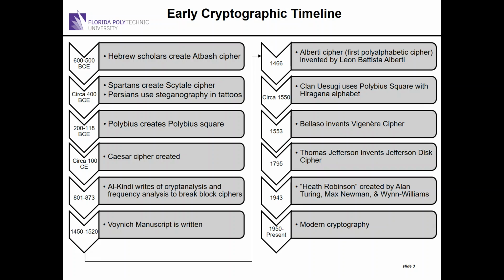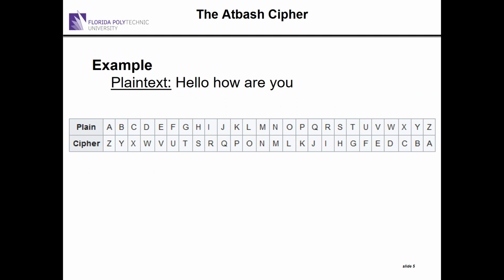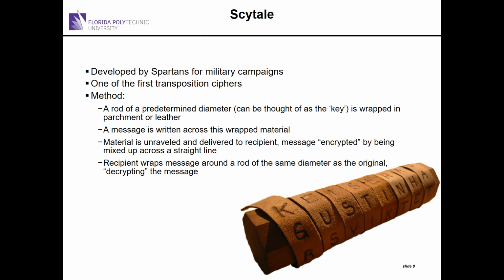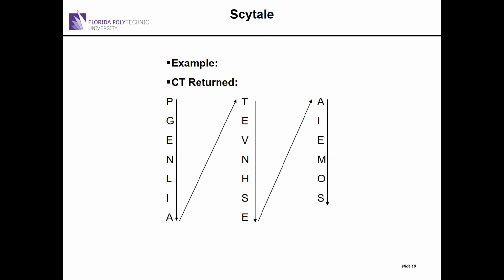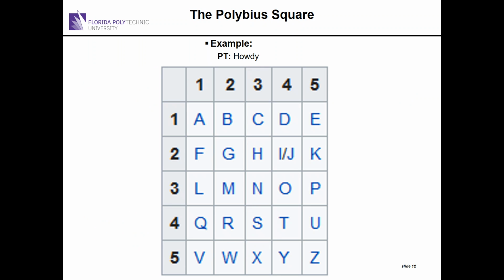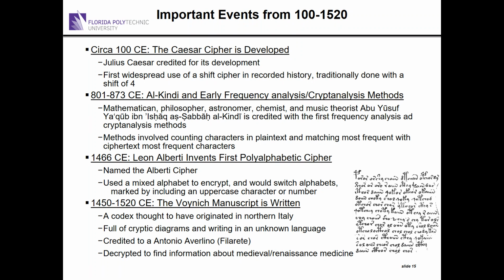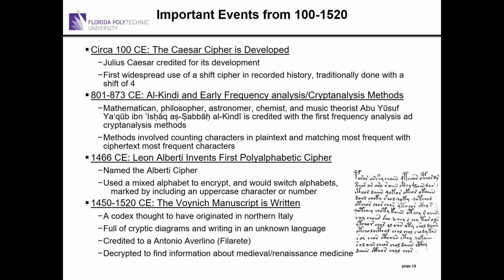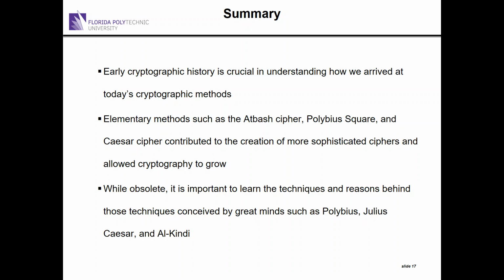Early Cryptographic History